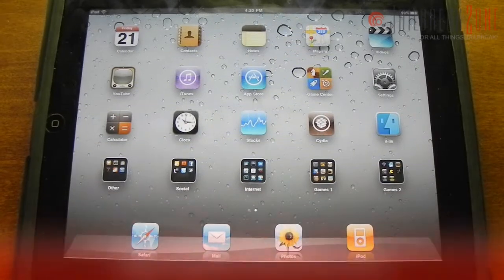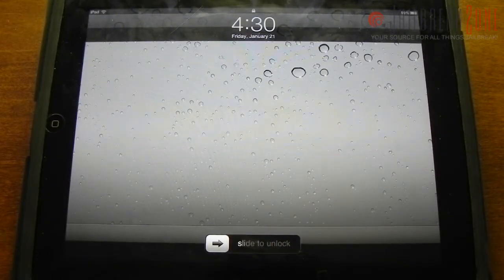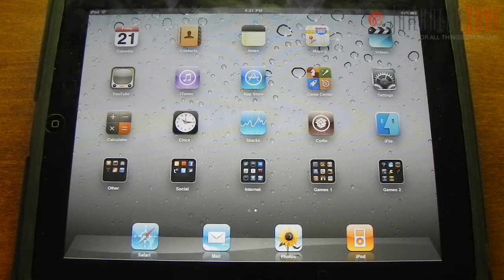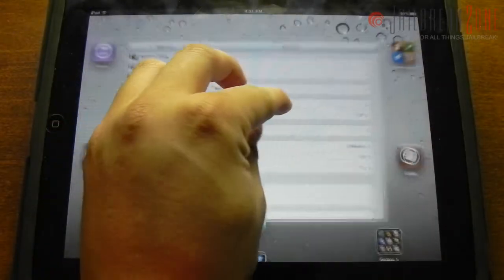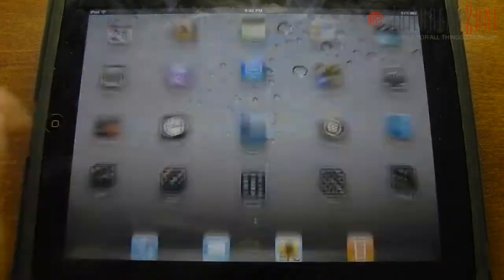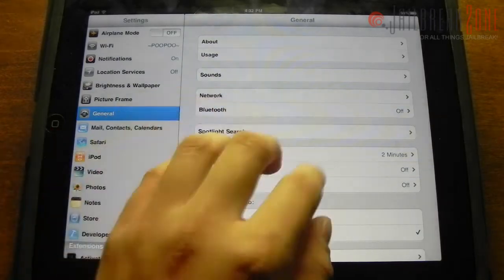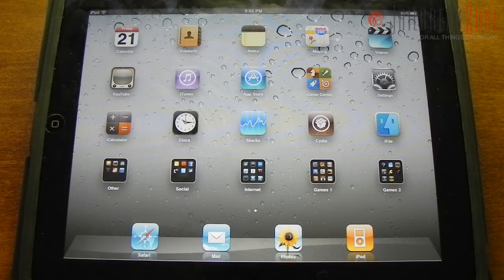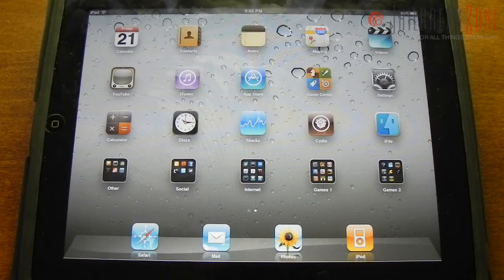iOS 4.3 beta 1 on iPad (jailbroken with multitasking gestures!)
iOS 4.3 is looking to be nice, primarily due to multitasking gestures. I don't see myself downgrading my iDevices from 4.3 just because of the multitasking gestures. They're /THAT/ nice.

to get your hands on iOS 4.3 beta 2 for the iPad, iPhone 4, and iPod Touch 4G, as well as learning how to enable multitasking gestures for the iPhone 4/iPhone 3GS/iPod Touch 4G.